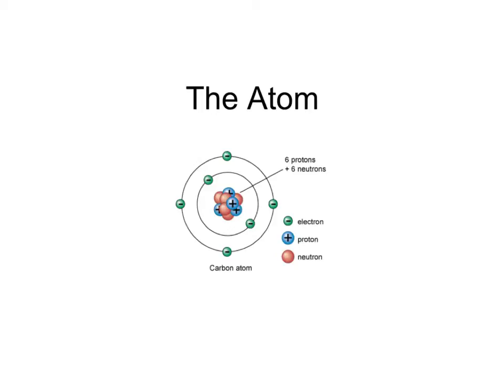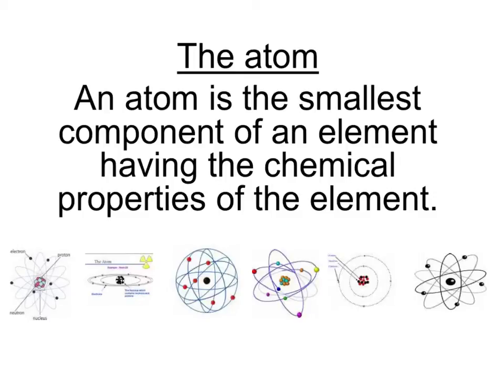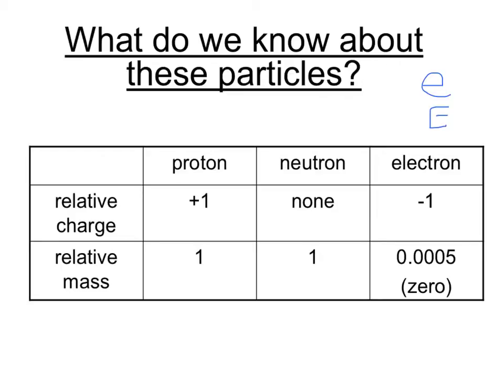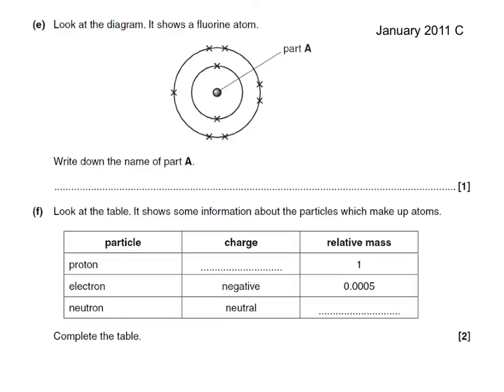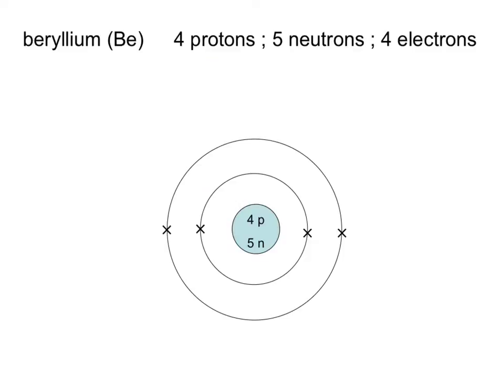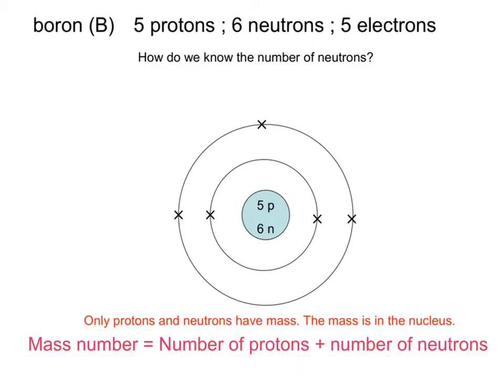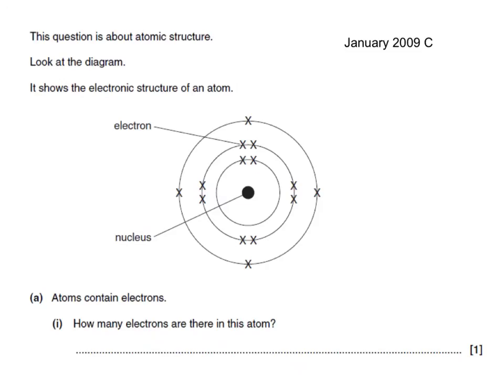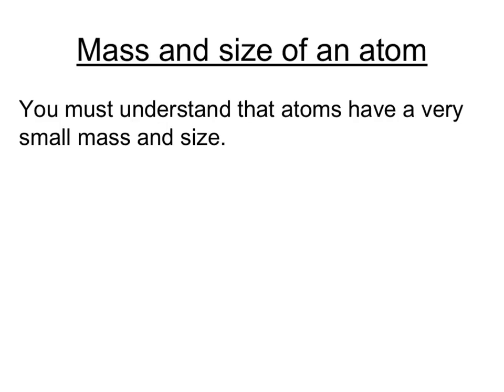OCR Gateway B C4 Structure Of The Atom (Foundation)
Tutorial which looks at how the atoms is composed of protons, neutrons and electrons, the properties of these sub-atomic particles and how they are arranged. it also looks at how the Atomic Number and Mass Number can be used to work out the number of each particle in the atom.